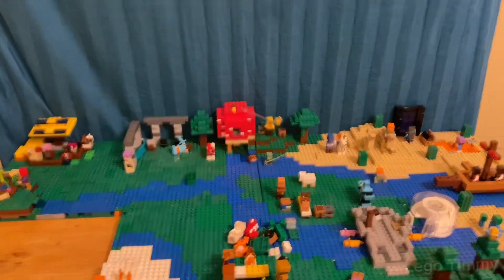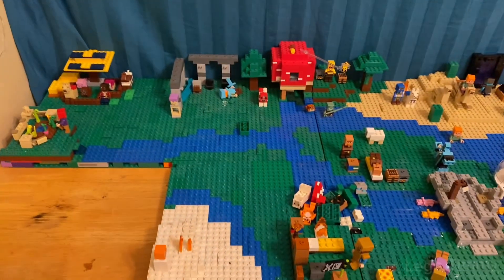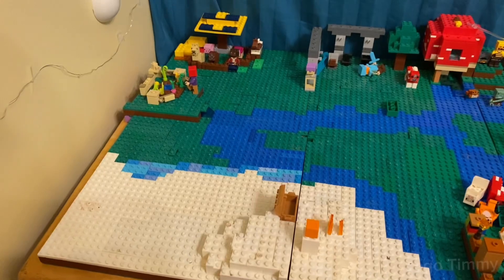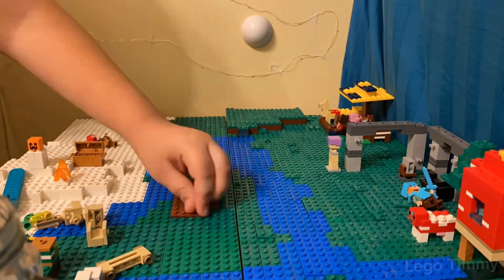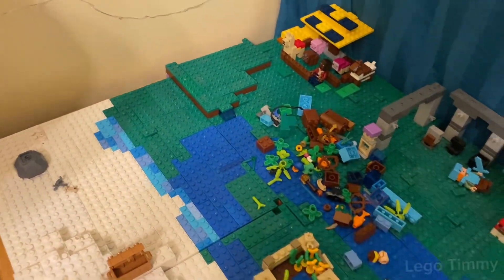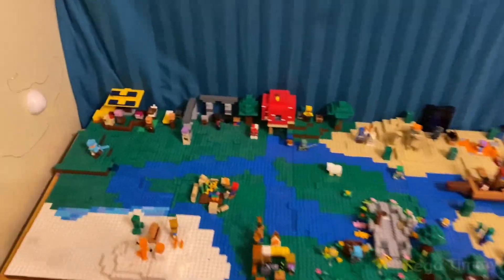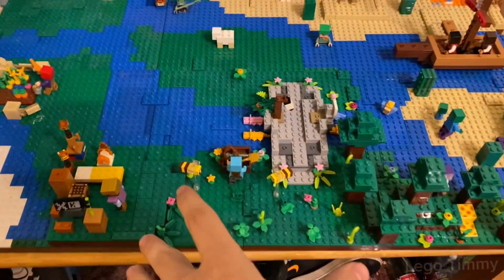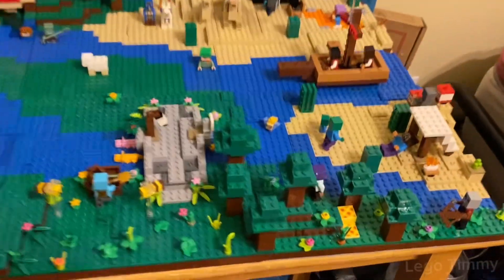My lego Minecraft world update #3